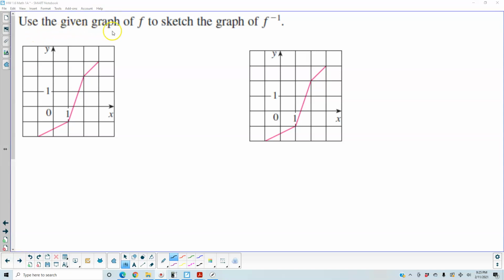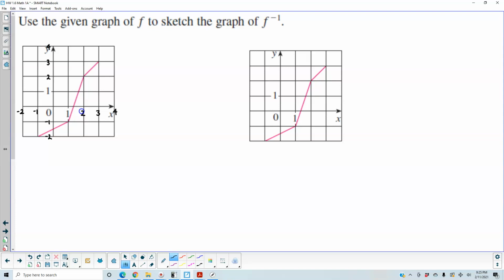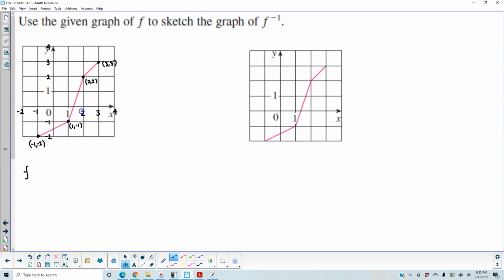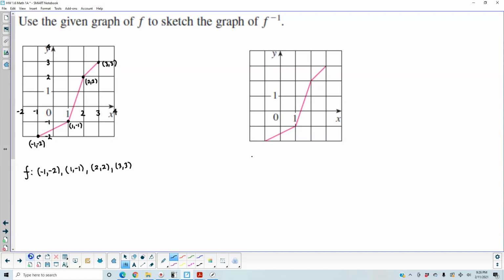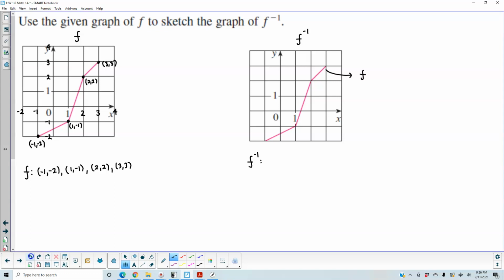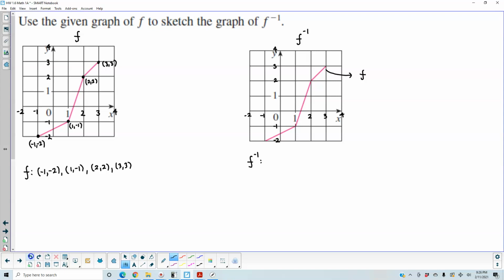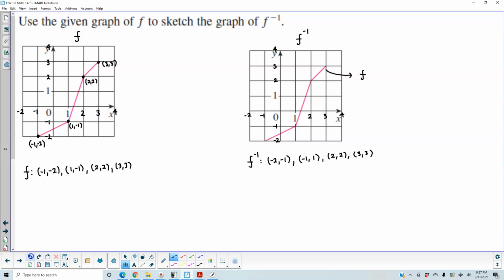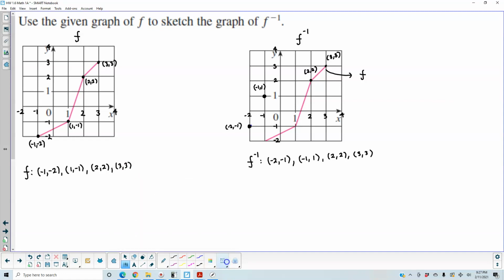Math 1A LR 1.6 WebAssign #6